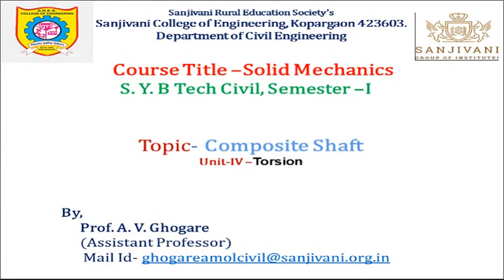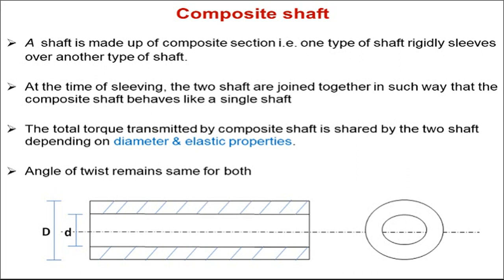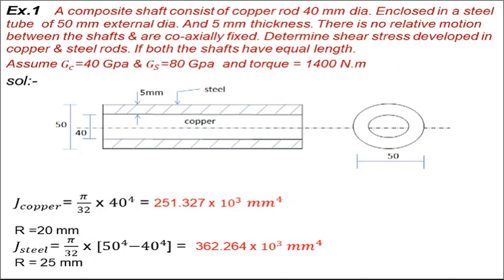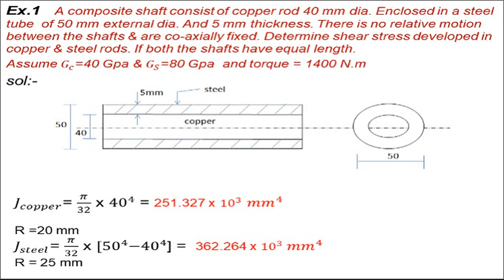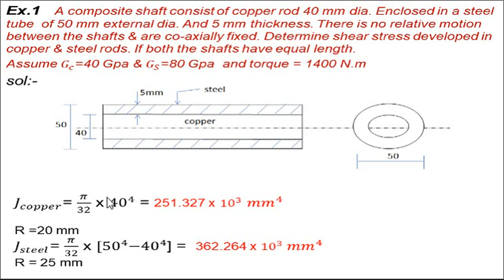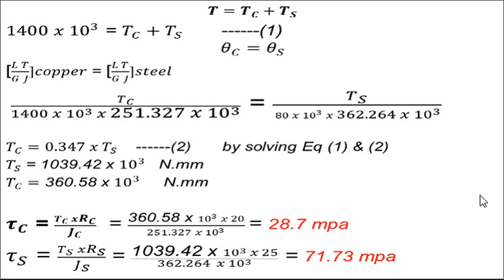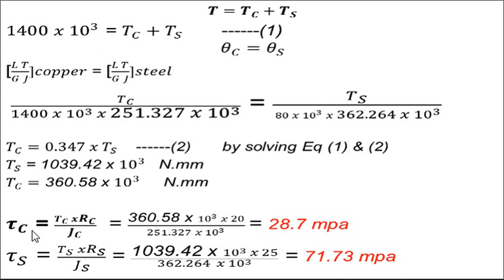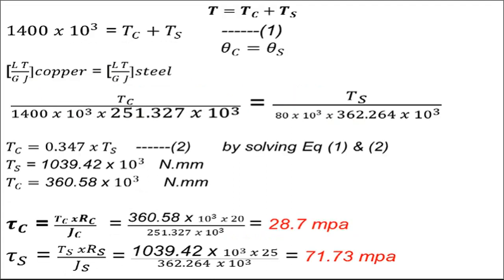4.9 Composite shaft subjected to twisting moment